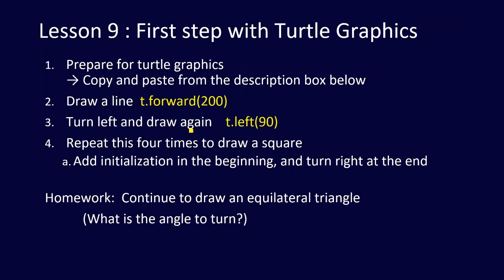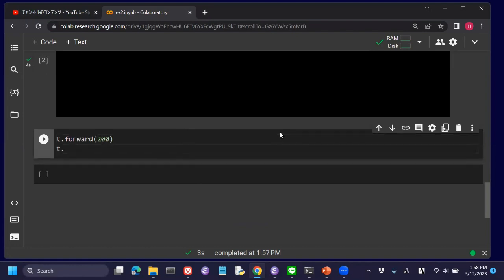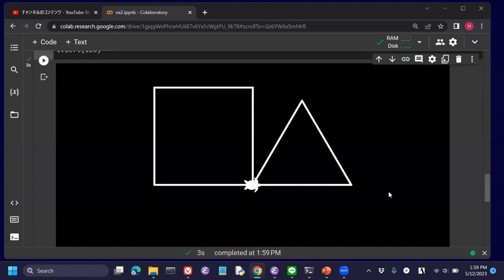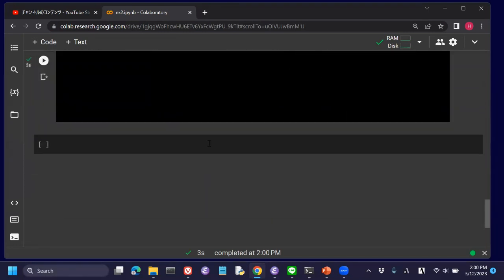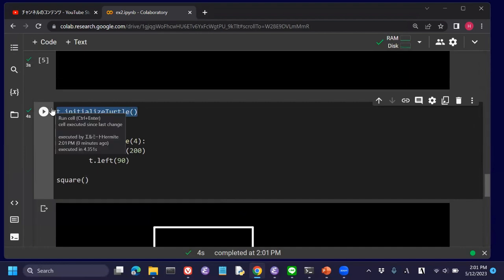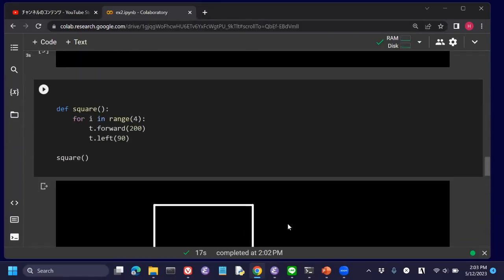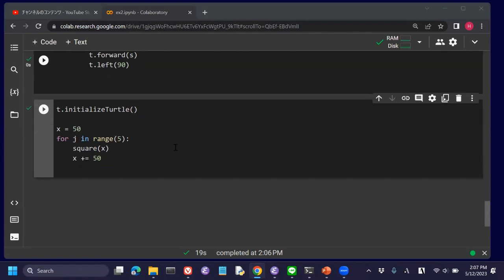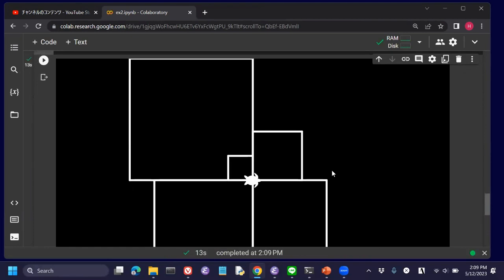Kids Python Challenge, Lesson 10: Define a square drawing function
In Lesson 10, we will learn to define functions.

t.initializeTurtle()om